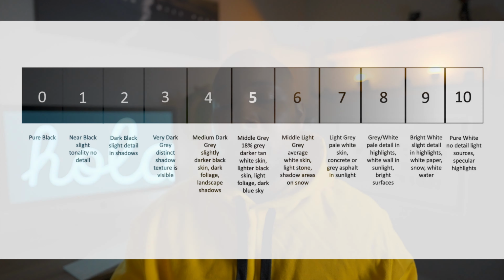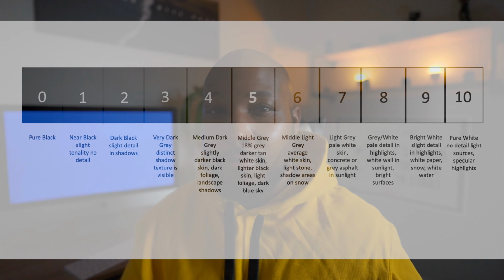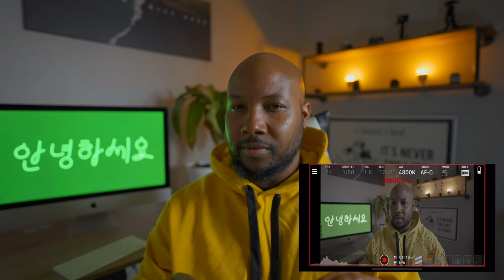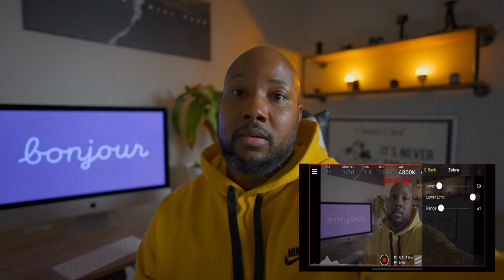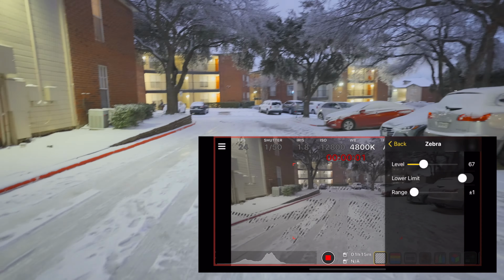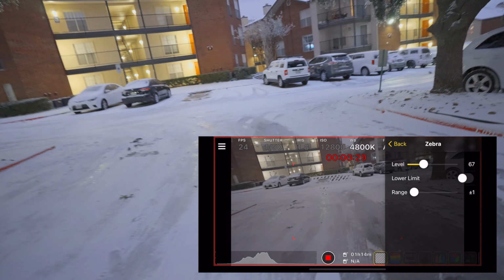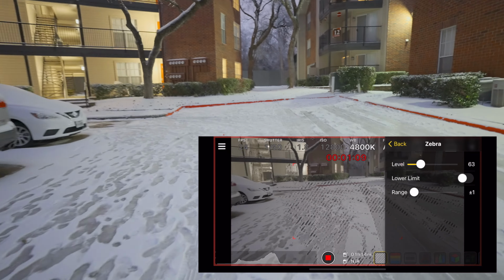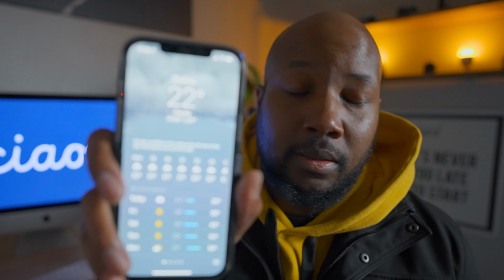How To Use Zebras | Best Ways To Use Zebras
So …. there was a time I wondered why people used Zebras, now I often use them to help me get a good baseline to know where my exposure is.  In this video, I'm giving you a simple run down with an example of how Zebras are used.